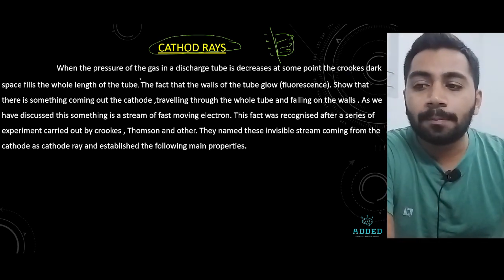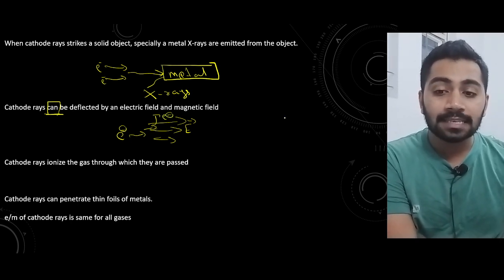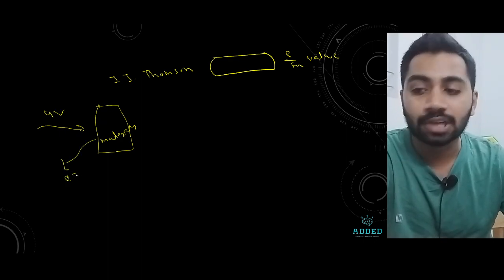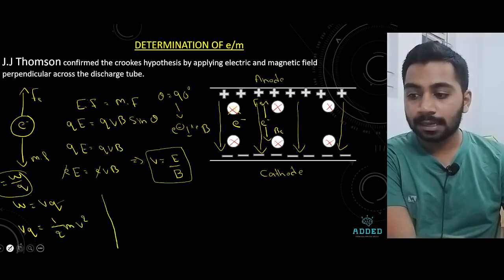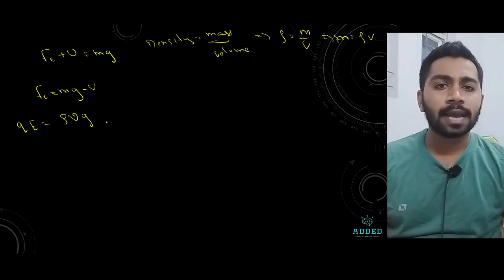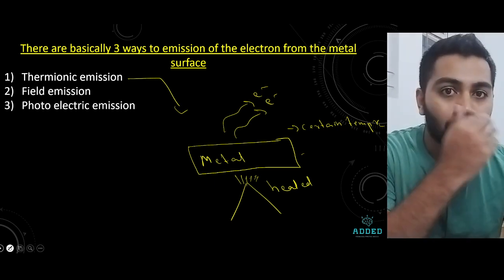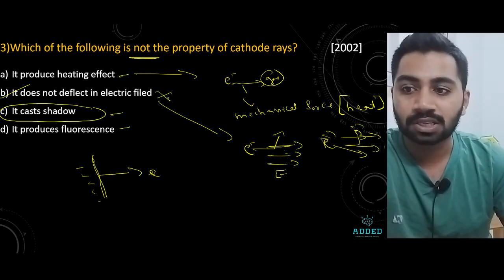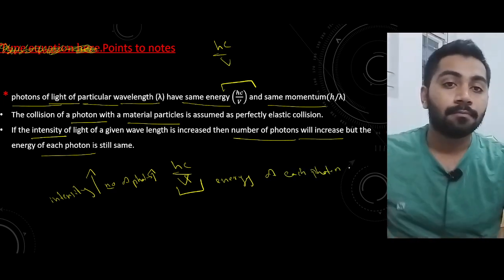Charge emission and types with previous years problems IIT-JEE/NEET dual nature |modern physics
hello students the above video consists of the topic of modern physics chapter dual nature of radiation and matter and in this video we will discuss very deeply topic

1) crookes hypothesis (cathode ray)
2) J. J. Thomson (e\m ratio and electron)
3) millikan oil drop experiment (charge of electron)
4) All previous year questions.

in the next video we will discuss Photo electric effect.